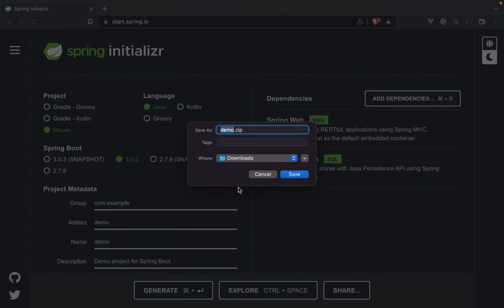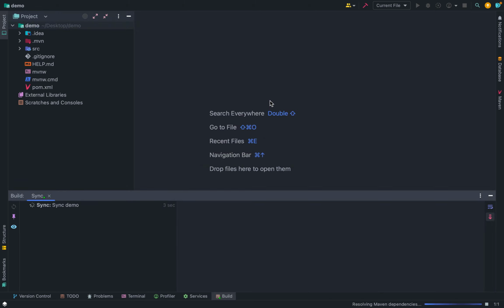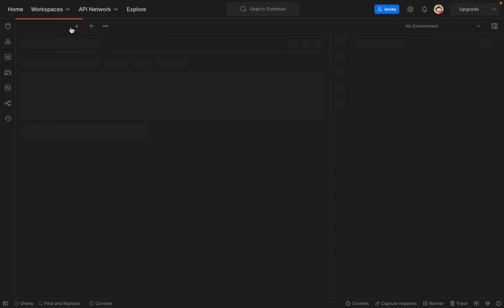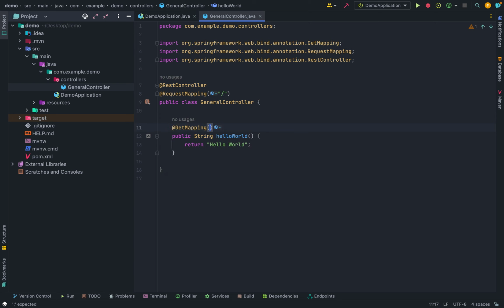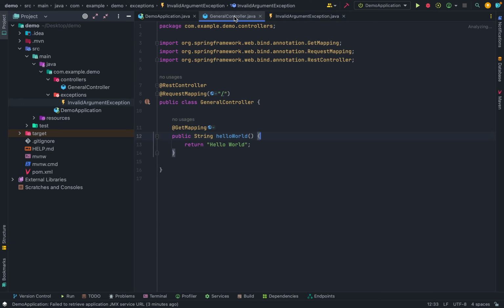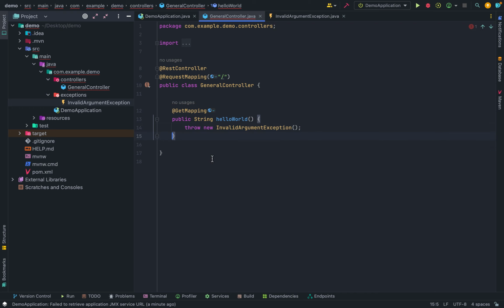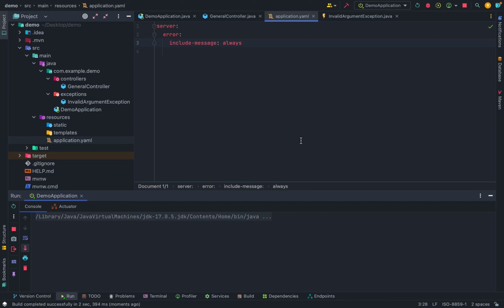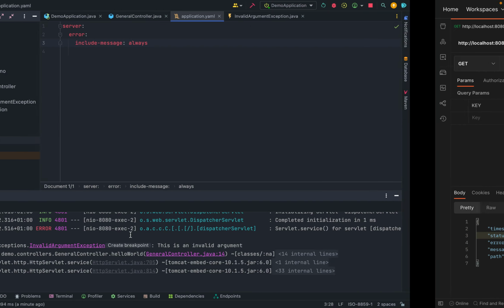Error Handling in Spring Boot REST API | Doing it the Right Way